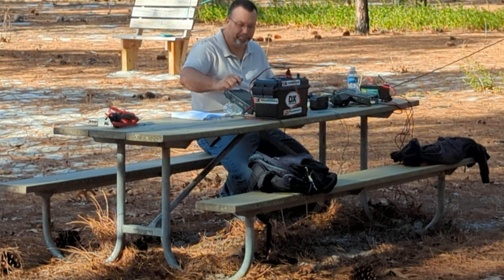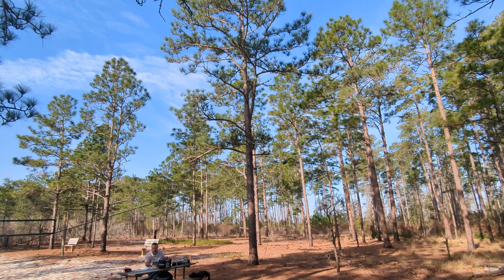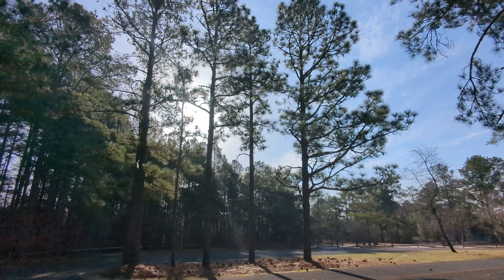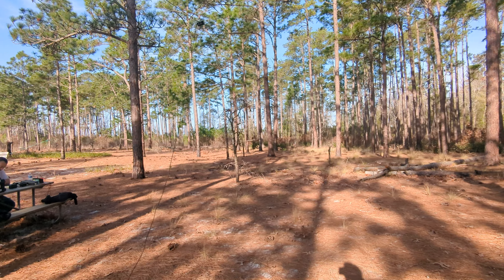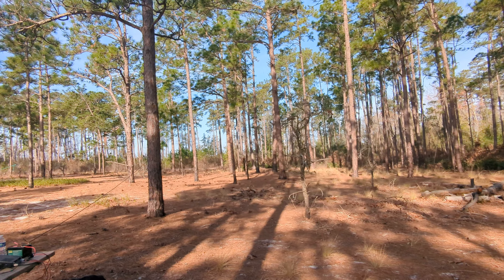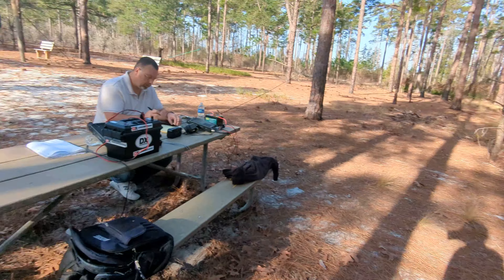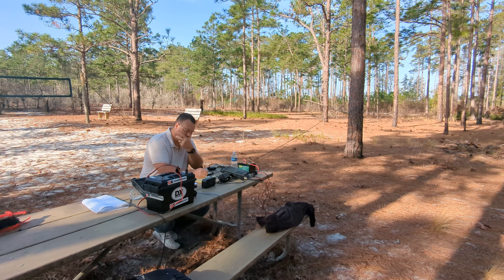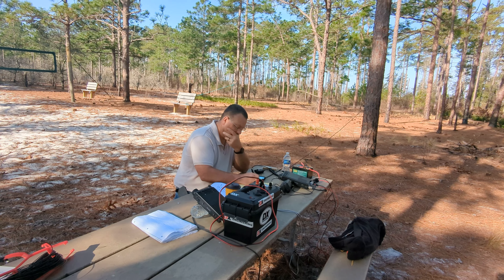NC4XL Dom POTA Activation With KN4XP Mike @ 3Fer Singletary Lake State Park